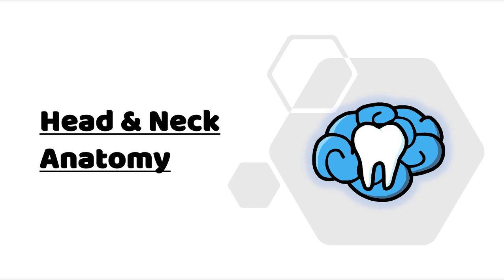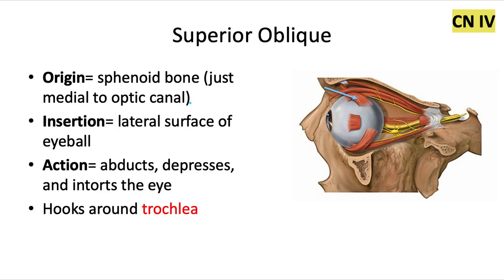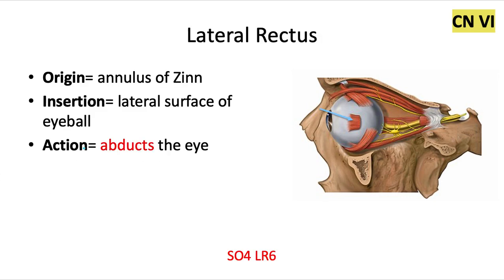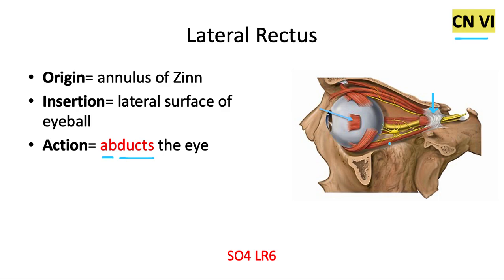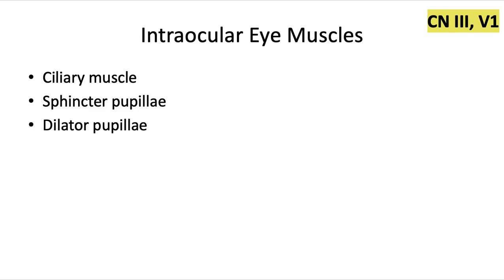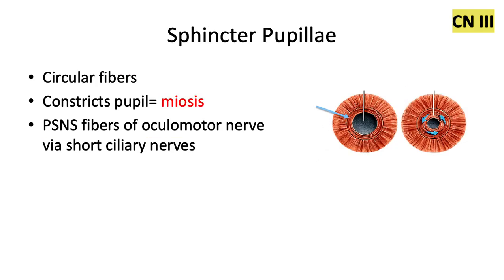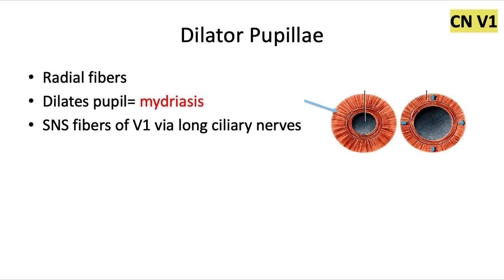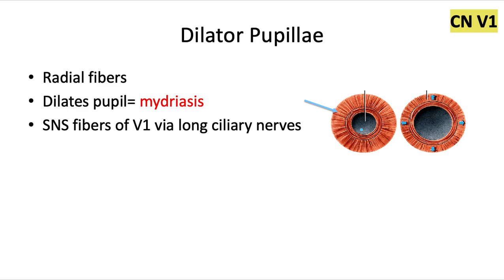Head & Neck Anatomy | Eye Muscles | INBDE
In this video, we discuss the extraocular and intraocular muscles and helpful mnemonics to help you remember them.